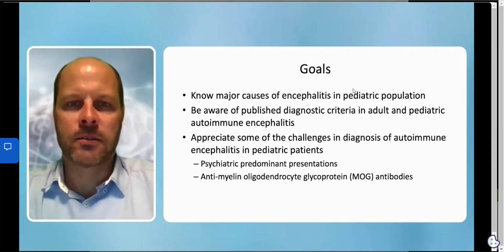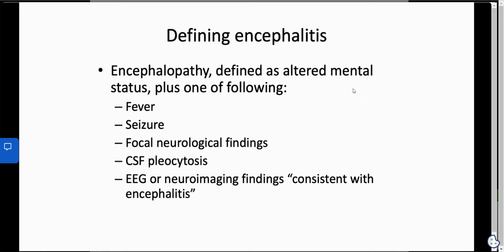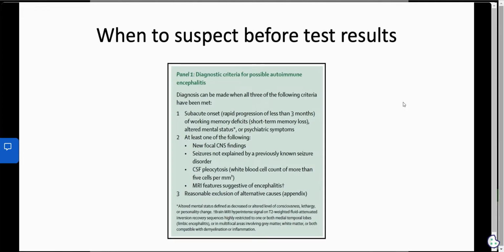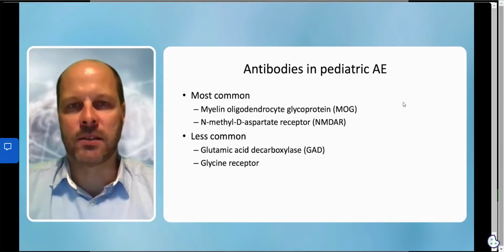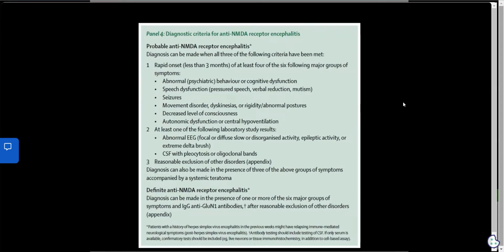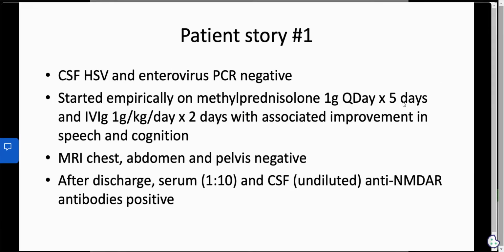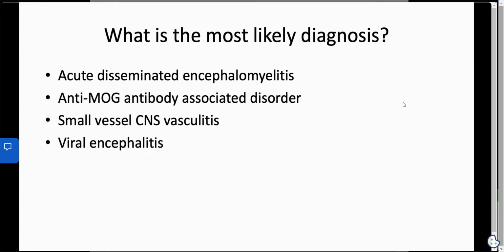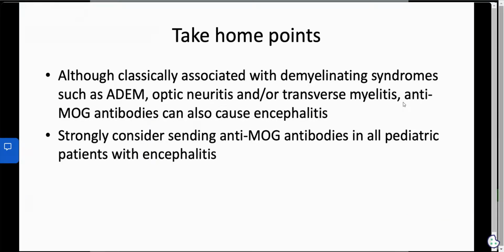8 Diagnostic Challenges in Pediatric Autoimmune Encephalitis